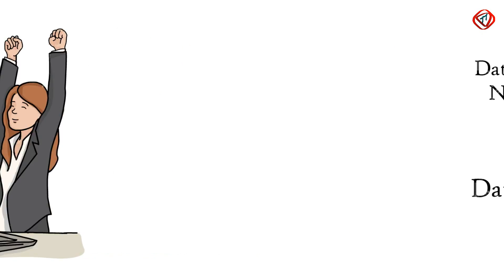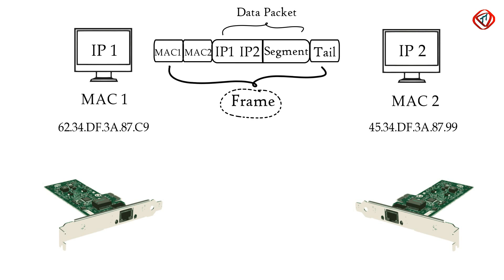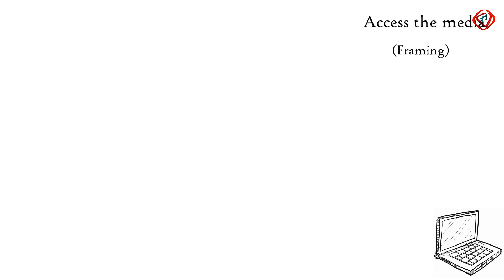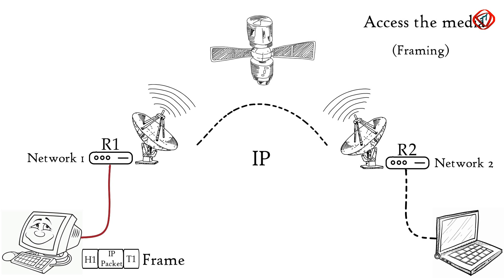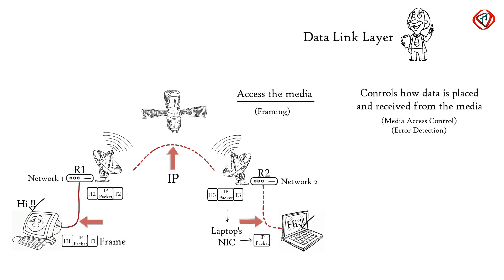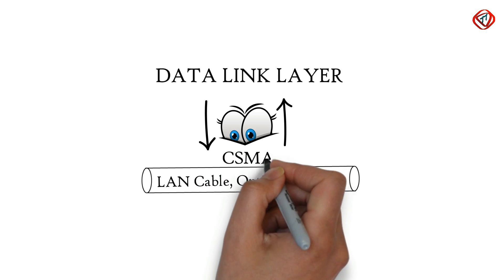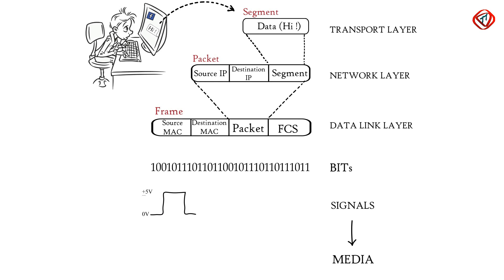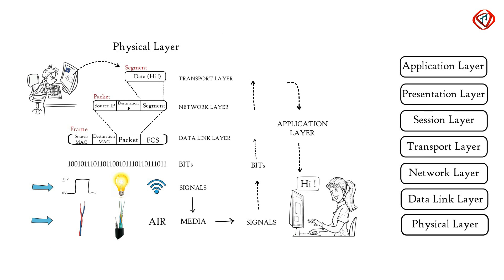OSI Model (Part 3) - Data Link Layer, and Physical Layer| TechTerms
Learn what is OSI Model, osi reference model or open system interconnection model or networking model including Application Layer, Presentation Layer, Session Layer, Transport Layer, Network Layer, Data Link Layer and Physical layer. Definition, Function and use of OSI network model. Protocols in computer network layers of OSI model.

The Data Link layer performs two basic functions:
It allows the upper layers to access the media using techniques such as framing.
Controls how data is placed and received from the media using techniques such as media access control and error detection.

Physical Layer converts received binary sequence into signals and transmit over local media. It can be an electrical signal in case of Copper Cable or LAN cable, Light signal in case of Optical Fibre and Radio signal in case of Air as Local Media.